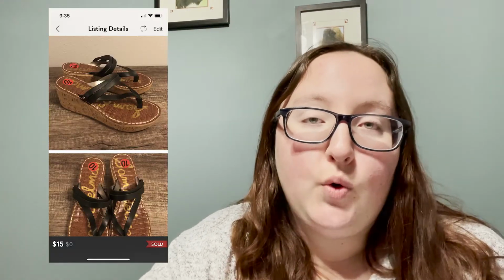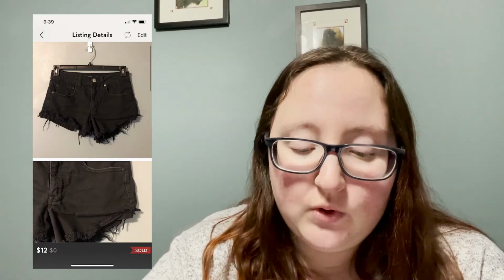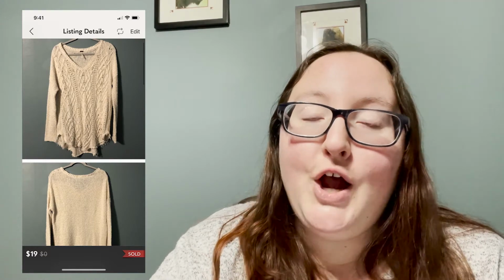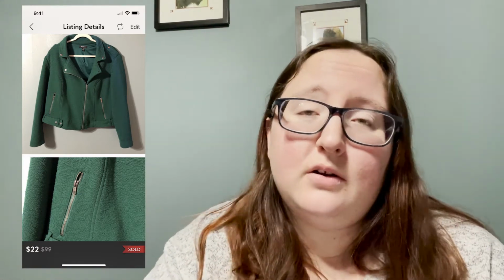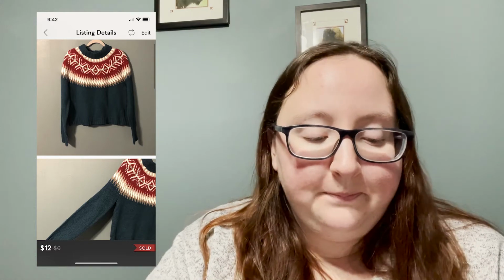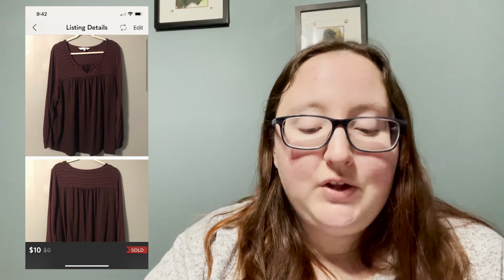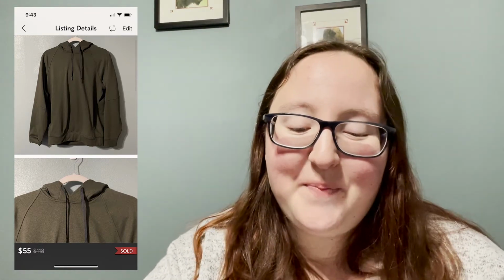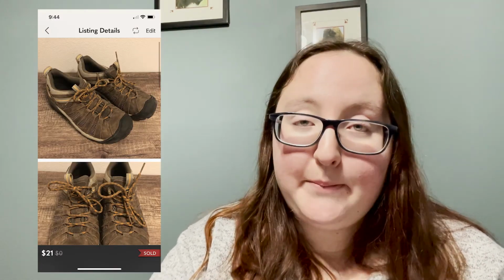What Sold on Poshmark The Last Two Weeks | Part Time Poshmark Reseller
So many sales in the past two weeks! Watch this video to see what sold over the last two weeks for me as a part time Poshmark reseller!